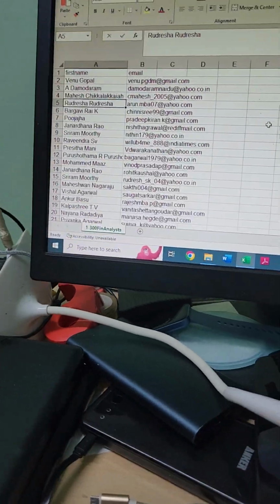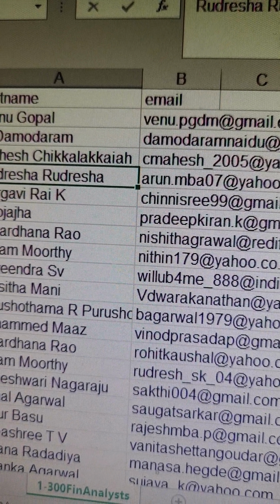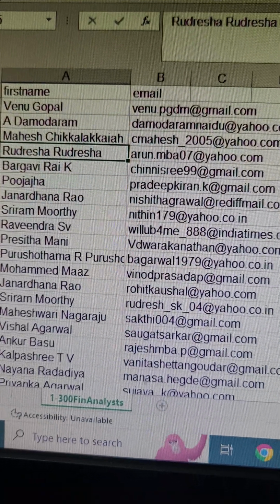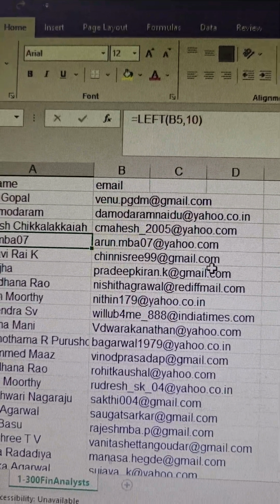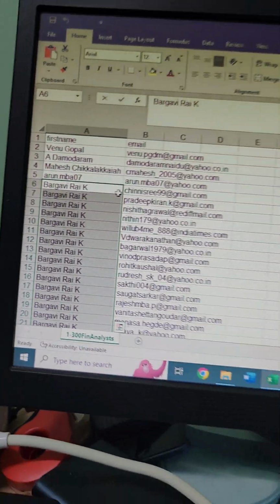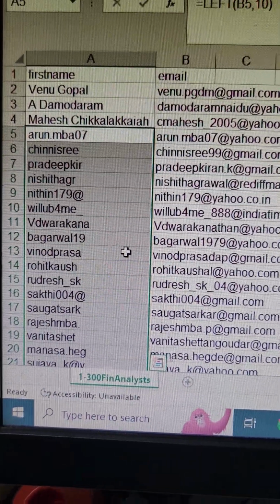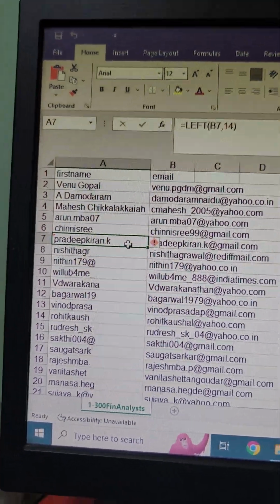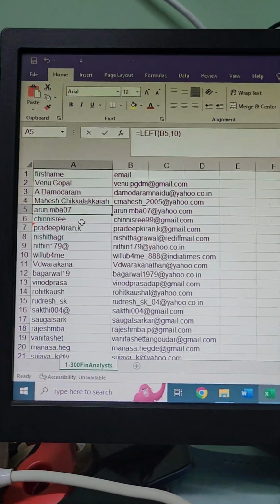20 May 2023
Learn Excel for All: Copy 1st few characters from column x, to another column